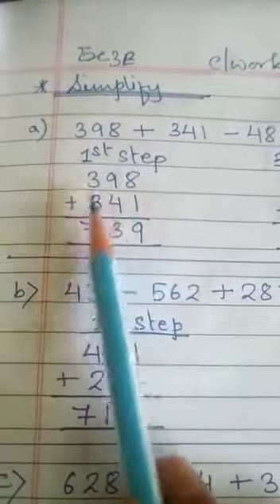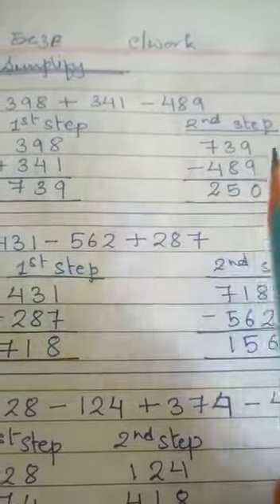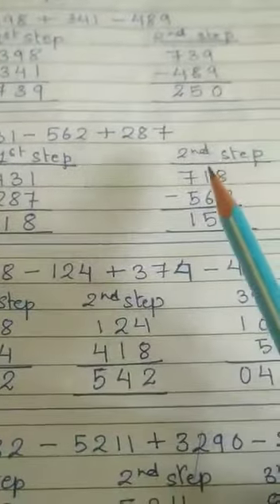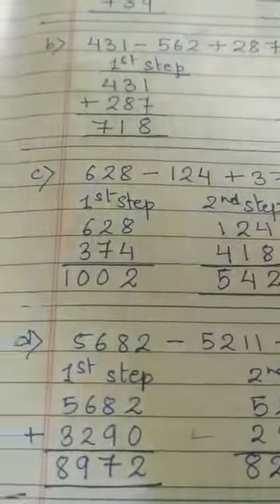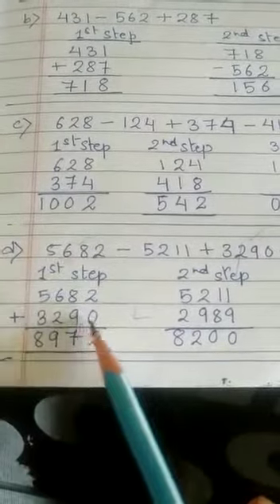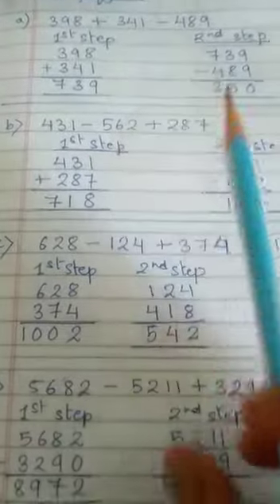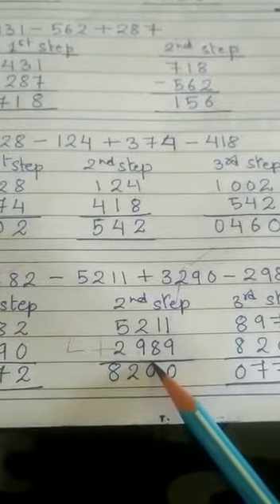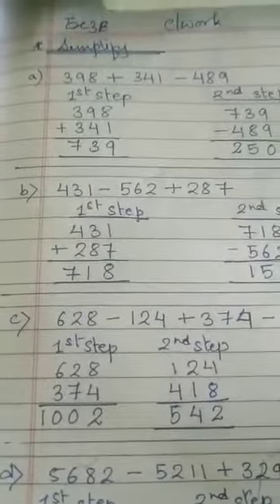August 27, 2021